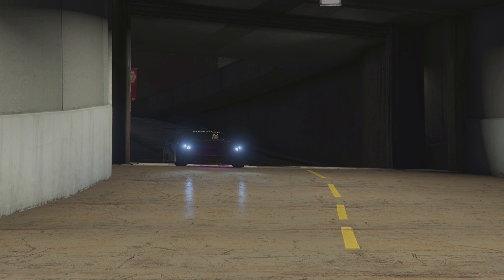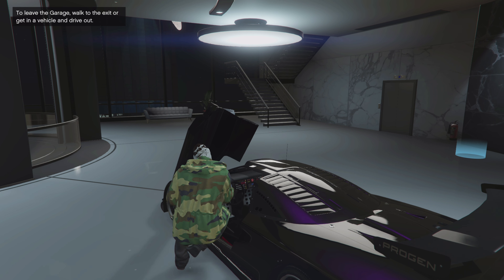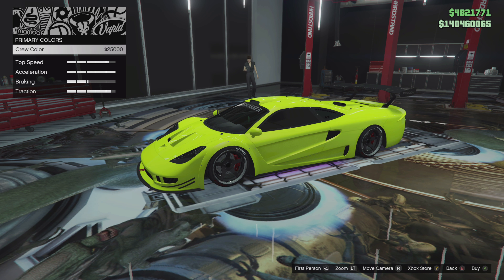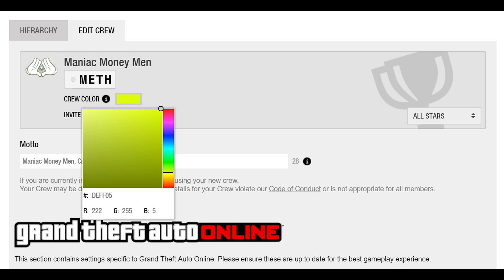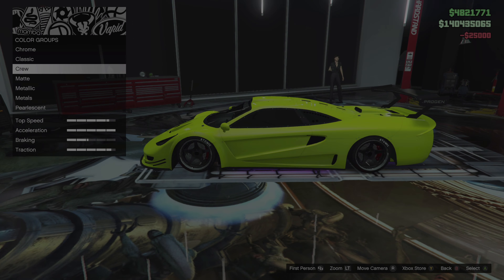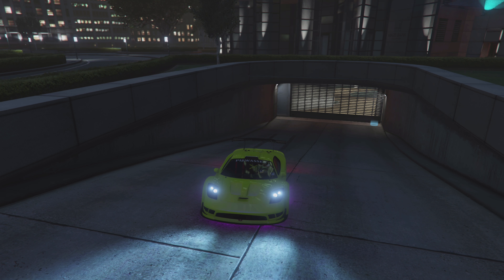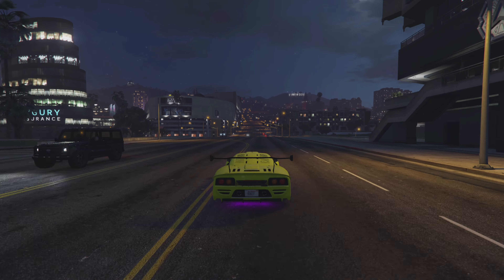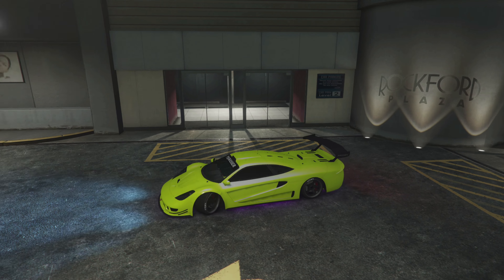GTA 5 Online AWESOME Modded Crew Color "Giallo Yellow Modded Crew Color" - Modded Crew Colors"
►In today's video I will be showing you the *NEW* GTA 5 Online AWESOME Modded Crew Color "Giallo Yellow Modded Crew Color" - Modded Crew Colors"

►I Hope You All Enjoyed This *NEW* GTA 5 Online AWESOME Modded Crew Color "Giallo Yellow Modded Crew Color" - Modded Crew Colors"

IGNORE::
This GTA V Money Glitch Solo video shows you a WORKING solo money glitch on patch "1.42" on "PS4" and "Xbox One" and this is easy to do! This GTA 5 Solo Money Glitch is a Car Duplication Glitch so you can duplicate any car you want with this. This GTA 5 Money Glitch / GTA V Car Duplication Glitch will make you guys a lot of money if you duplicate the Elegy Retro Custom which is the best car for this so I highly recommend using that car for this GTA 5 Duplication Glitch 1.42! You don't need any friends for this GTA 5 money glitch so definitely take full advantage of this solo money glitch! Have fun with this GTA 5 Solo Money Glitch 1.42!